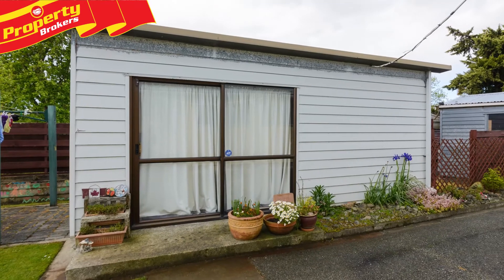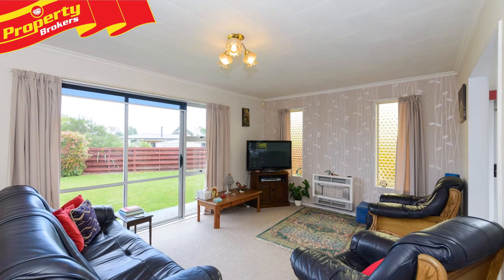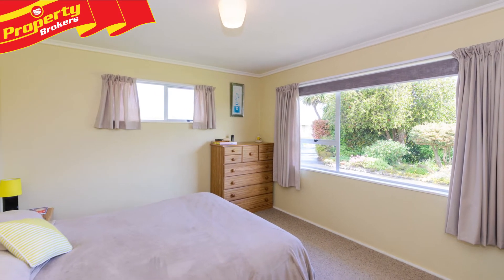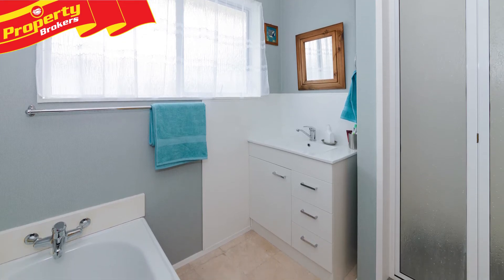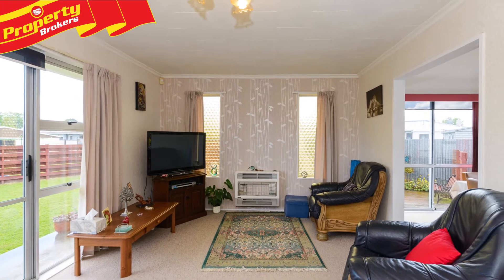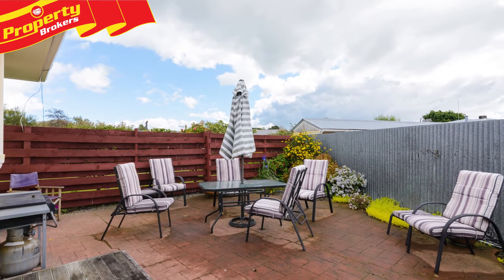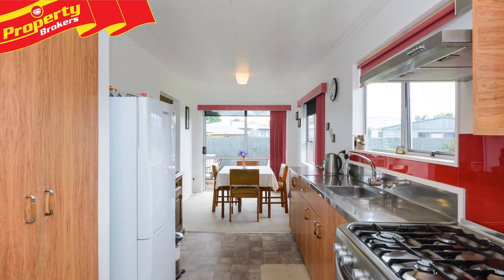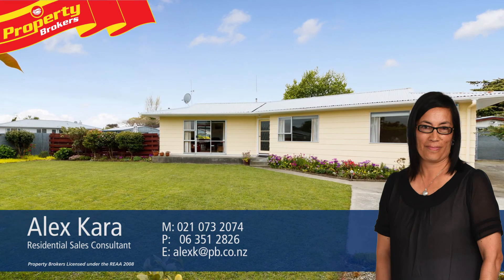26 Turakina Street, Westbrook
Three bedrooms, plus studio with own bathroom

Loved and lived in for 36 years by one family, you now have the opportunity to make this three bedroom home your next move!

26 Turakina Street is located on a rear, private, 981 square metre section.

The well maintained and freshly painted 1970s home captures all day sun, and offers three good size bedrooms, all with their own wardrobes, a separate laundry, toilet and full family bathroom. Living areas are spacious and heated by gas and a heat pump, and together with insulated ceilings and floors, you are assured of staying toasty warm in winter.

A newish oven and range hood are a treat for the cook of the house, whilst the deck off the dining room is private and leads to a paved barbeque area, perfect for summer get togethers with family and friends.

The single plus garaging and landscaped grounds finish this package off nicely.

To experience this property in it's full capacity, contact Alex today to arrange your viewing.

Alex Kara at Property Brokers, Palmerston North. Call Alex anytime on 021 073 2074.